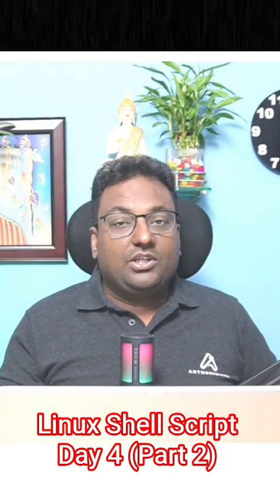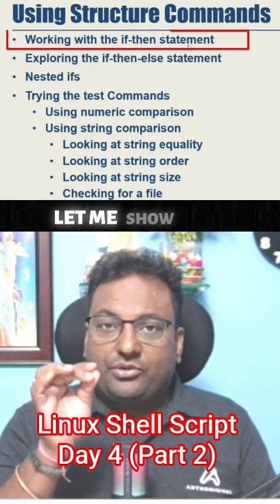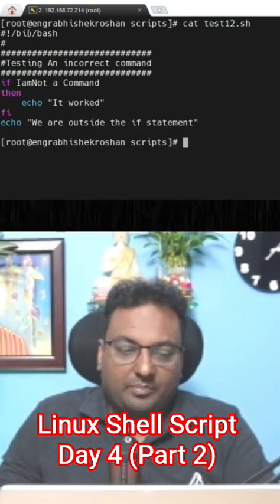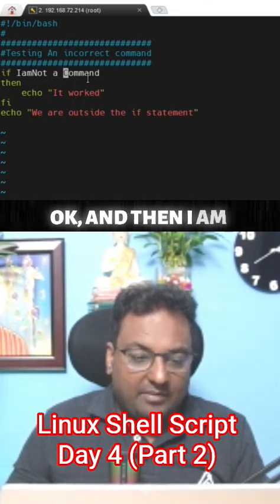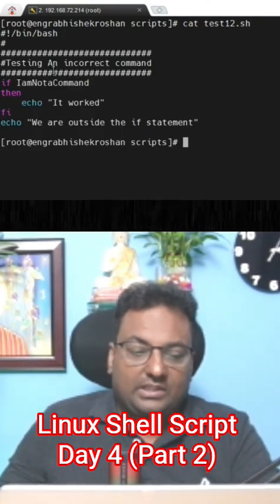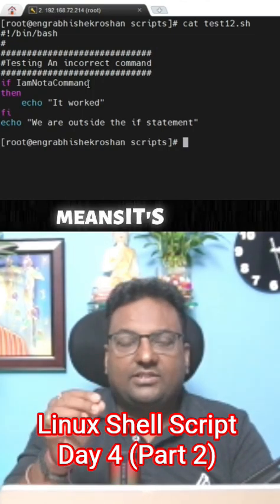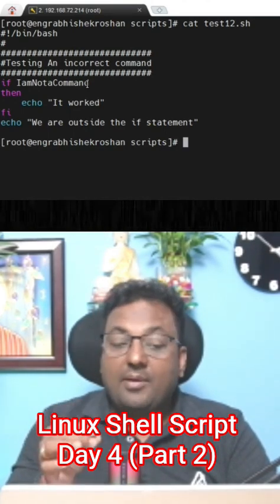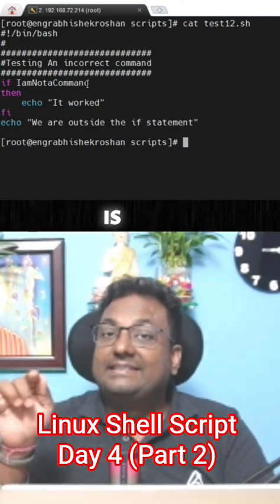Day 4 | Linux Bash Shell Scripting | Part -2